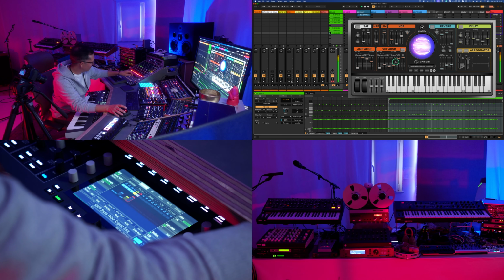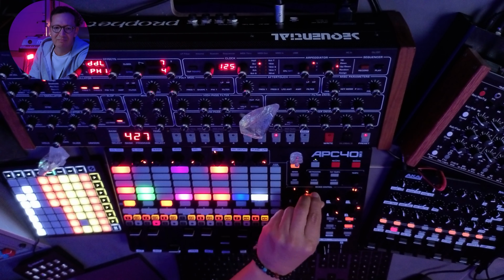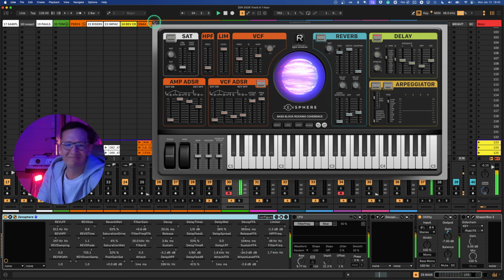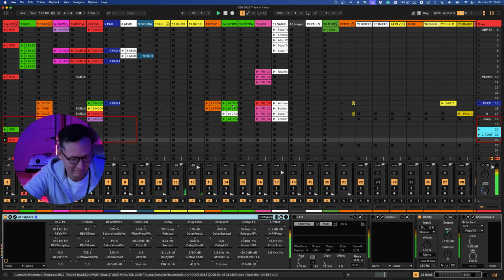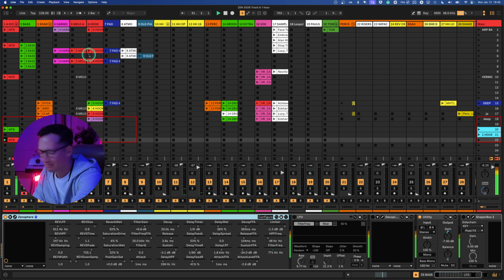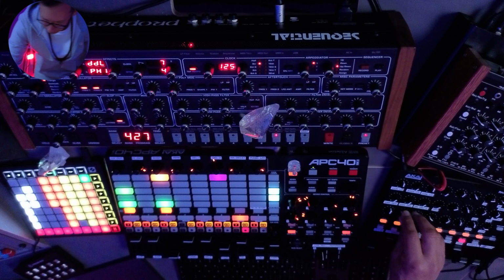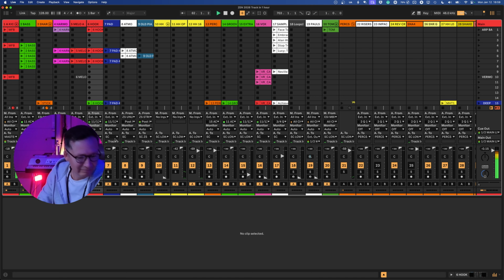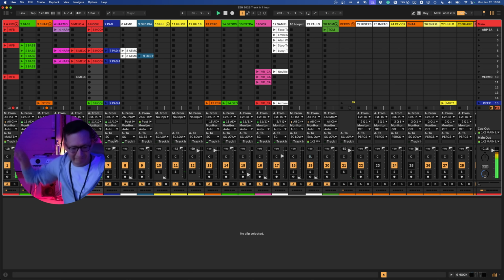Zero to Mastered: Part 1 - Composing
In this series, I’m demonstrating the power of the Rapid Flow philosophy by attempting a full track in 60 minutes. My goal here is to show you how much you can achieve when you commit to fast decision-making."

In Part 1, I’m diving into Composing. The goal is to stay locked in a "Flow State" and make fast, intuitive decisions without overthinking. This is the exact philosophy behind the Rapid Flow method—removing the friction between your idea and the final result.

The 1-Hour Challenge Rules:

Composing (Melody, Chords, Drums)
Sequencing (Arrangement & Structure)
Mixing & Mastering (Final Polish)

Timestamps:
00:00 Intro
00:19 What to expect in this video
01:26 Crafting Bass/Arpeggio
03:00 Digging the vibe of these elements
06:00 Creating a Pad sound
08:32 Recording the Pad
09:46 Playing around with parameters
12:00 Looking for chords on Torso-T1

The biggest enemy of finishing music is over-analysis. By forcing a strict 1-hour limit, you learn to trust your ears and your first instincts. This series shows you exactly how I navigate that pressure.

💬 Join the Conversation: What is the hardest part of the process for you to do quickly? Composing, arranging, or mixing? Let’s discuss in the comments.